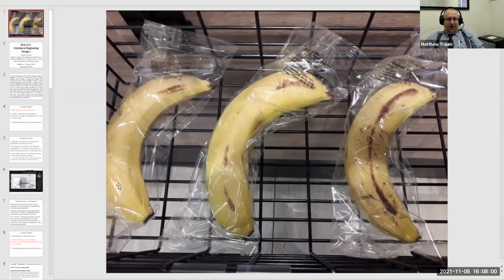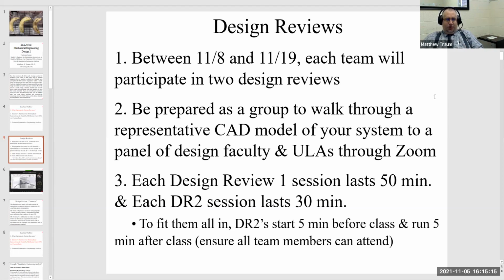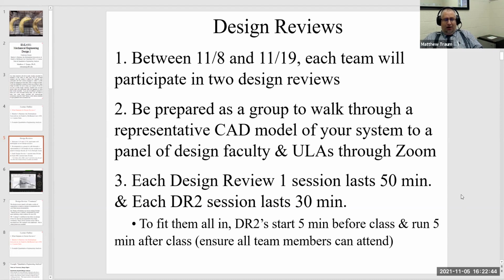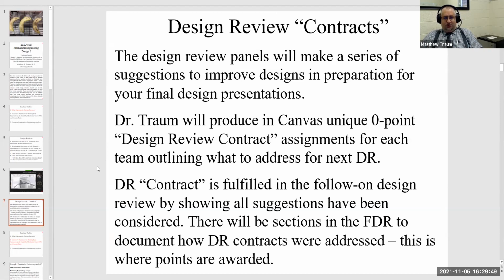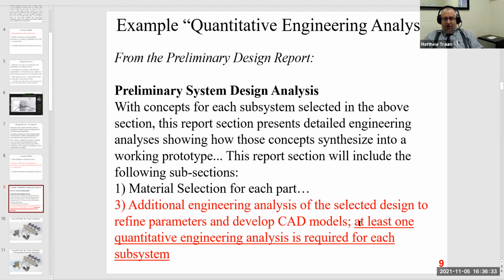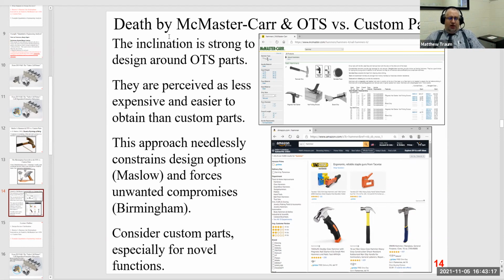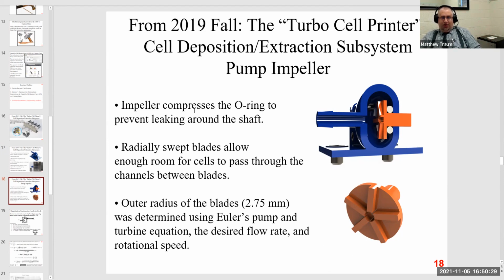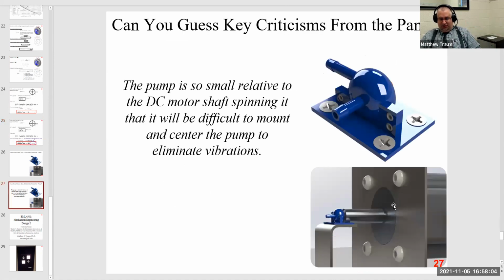EML4501 (2021-11-05) Maslow's Hammer OTS vs Custom Parts & Eng Analysis